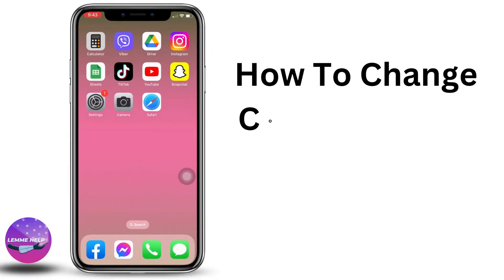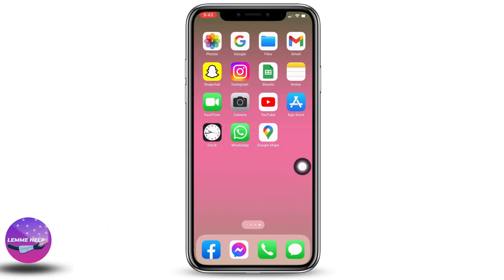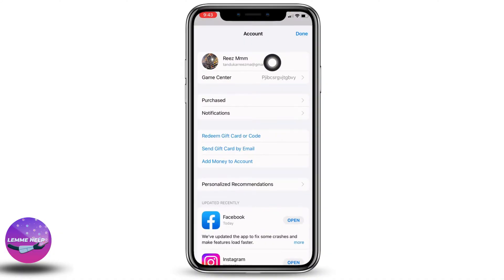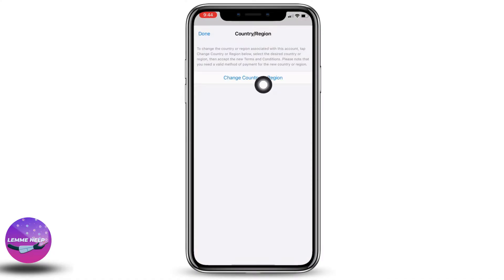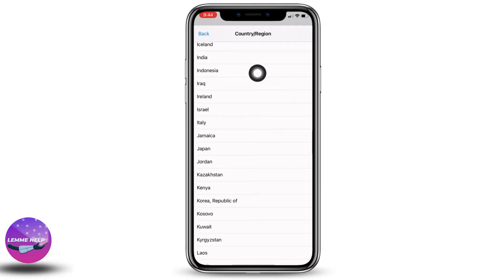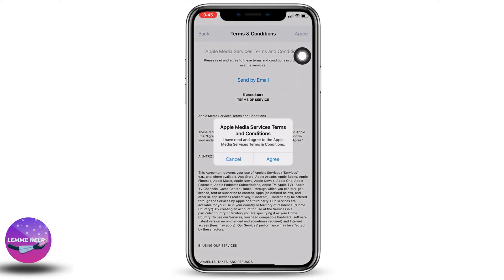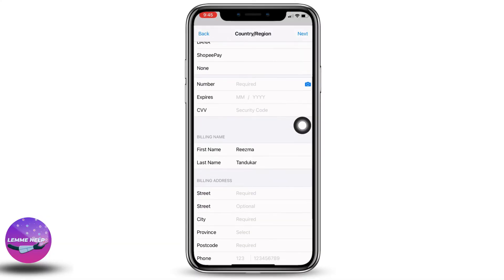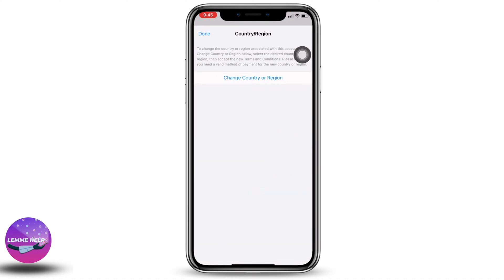How To Change Country Region in iPhone iPad 2023 🇮🇩 Indonesia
Learn how to easily change the country region on your iPhone or iPad in 2023! In this step-by-step tutorial, we'll guide you through the process of updating your device's country or region settings to Indonesia (🇮🇩). Whether you've moved to a new location, or you simply want to access region-specific apps and services, this video will show you how to do it effortlessly.

⏰ 00:00 Introduction to Changing Country Region:
 We'll start by explaining the importance of changing your iPhone or iPad's country region and how it can affect your app store access, language settings, and other region-based features.

⏰ 00:10 How To Change Country Region in iPhone iPad 2023:
 Follow our easy-to-follow instructions to change the country or region settings on your device. From accessing the settings menu to selecting Indonesia (🇮🇩) as your new region, we'll walk you through the entire process.

🎯 Important Note: Keep in mind that changing your country or region may affect certain services, such as Apple Music and App Store availability. Make sure to review the potential implications before making the change.